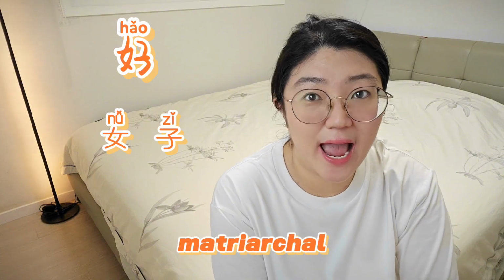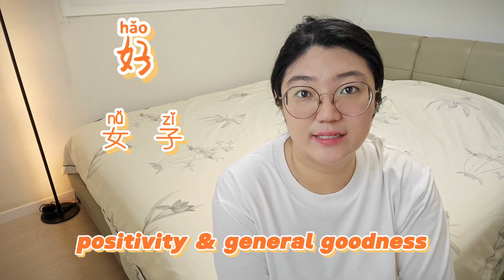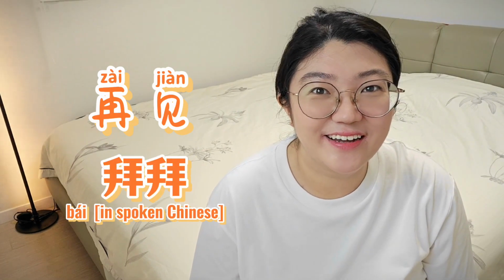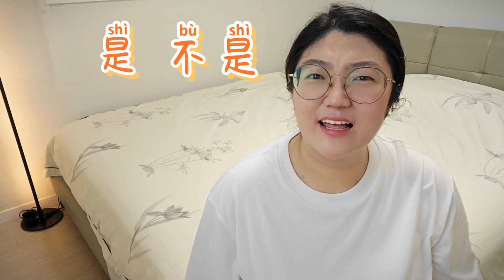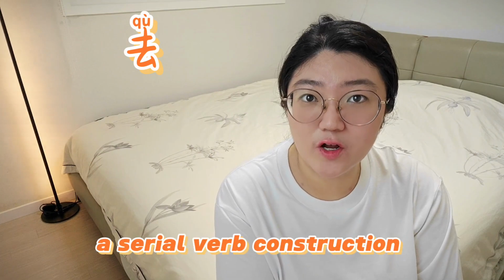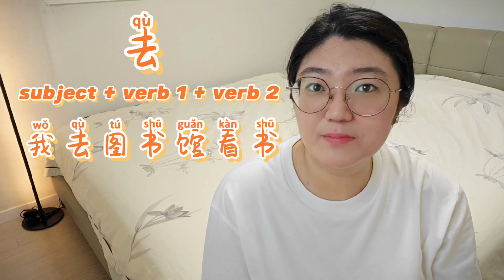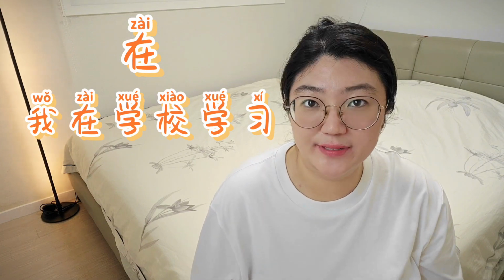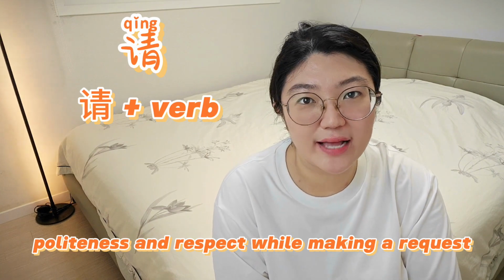Watch This Video and Start Speaking Chinese Today | Chinese Conversation 101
This video is ideal for Chinese-learning beginners, HSK 1 & HSK 2 students, and anyone looking to improve their Chinese conversational skills.
In this video, you will learn basic Chinese phrases that are essential for beginners who are learning Chinese. These phrases include greetings such as hello, goodbye, thank you, sorry, please, good morning, and more. Despite their simplicity, they are widely used by native speakers in their daily conversations. So you should definitely pick them up!

*All differences in pronunciation from their Pinyin are due to tone changes in spoken Chinese. You can refer to this video for more information*

Chapters:
0:00 Intro
0:33 How to say hello
2:23 How to say good morning/afternoon/evening
2:55 How to say goodbye
3:38 How to say thank you
3:56 How to say sorry
4:15 How to introduce oneself
5:54 Go somewhere to do something
6:59 Tell the location
8:34 How to say please

My channel is dedicated to teaching authentic Chinese that is commonly used in real-life conversations.

Greetings! I'm Lux, your personal Chinese teacher. I’m from China and have been fortunate enough to reside in various countries including the United States, Australia, and South Korea. My aim is to assist beginners in learning Chinese, as well as self-learners and anyone passionate about Chinese culture and language. My comprehensive educational guides and lectures will help you understand how native speakers converse in Mandarin and guide you toward discovering the true essence of this beautiful language. I invite you to join me on this journey of self-development and let's share some positive vibes!

Music ♫:
Podcast Background Music While Talking Interview - Free Music to use, No Copyright - TALK#1